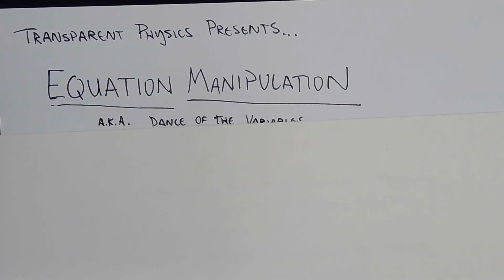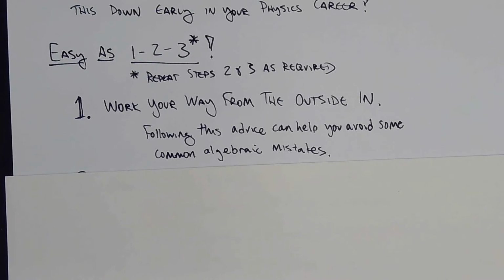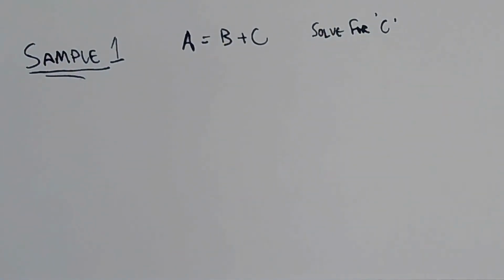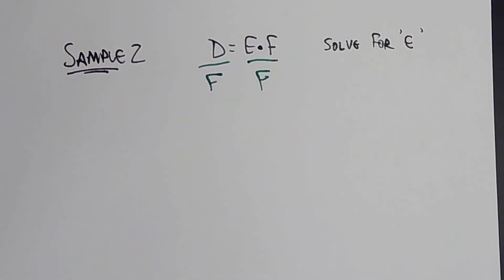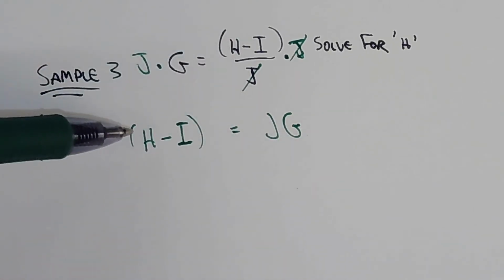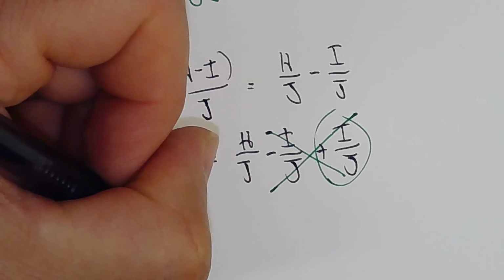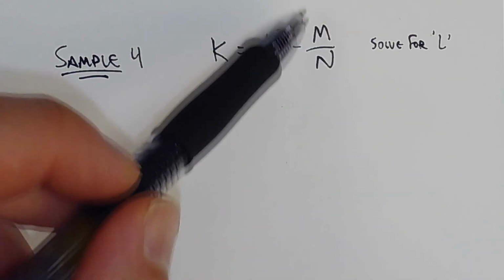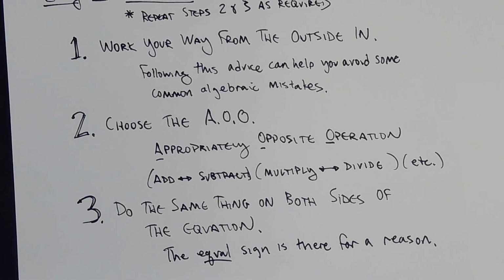TP: Physics Toolbox - Intro to Equation Manipulation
If you had to pick one skill as the MVP of introductory physics, odds are it would be equation manipulation.  This video will introduce how to manipulate equations to solve for a desired variable.  Watch.  Learn.  Live the Physics life.